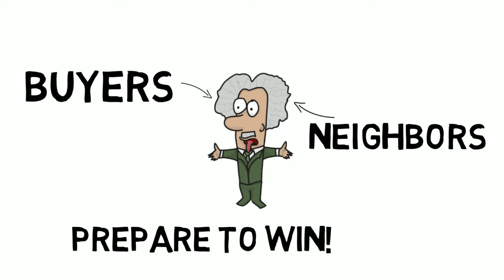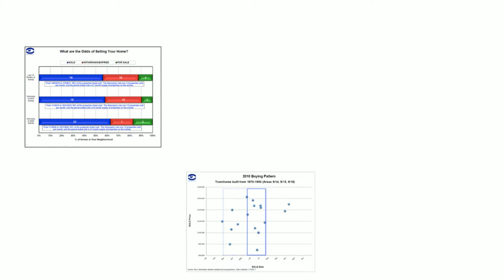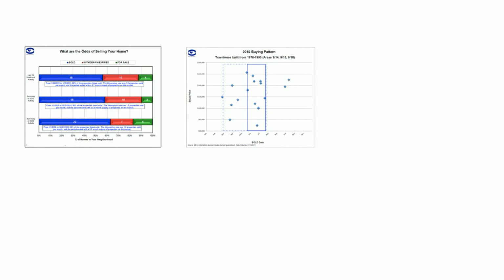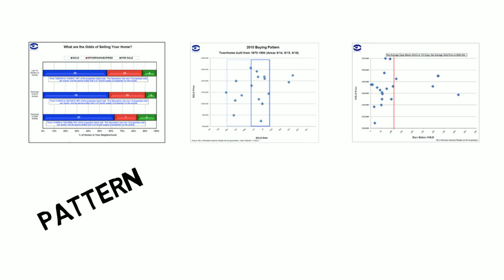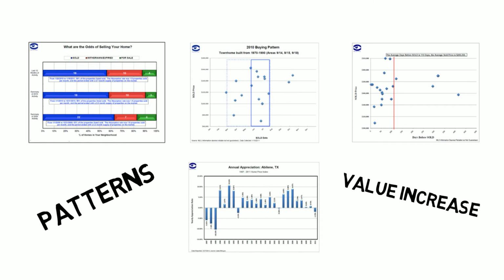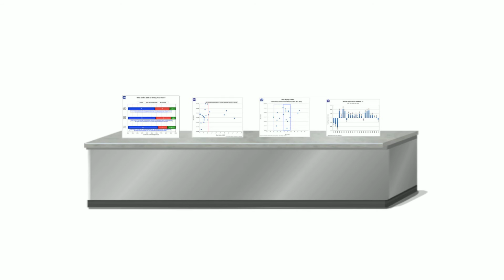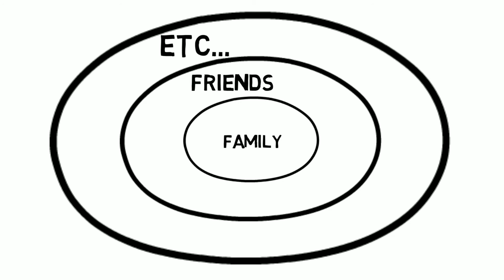Focus 1st Quick Tips - The Open House Setup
Another way to use the amazing Visual Pricing System for Realtors other than pricing a house. Use your software tool to help you gain more buyers and sellers by setting up for your open houses with the graphs!